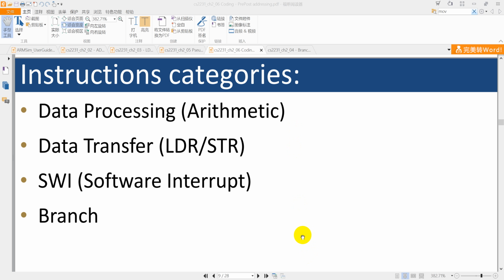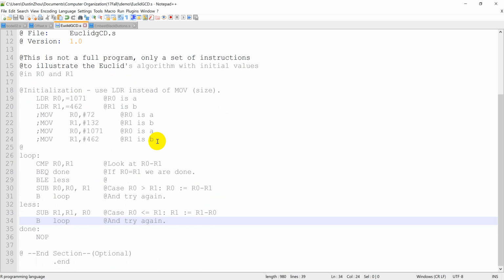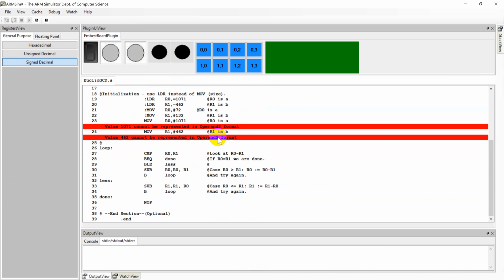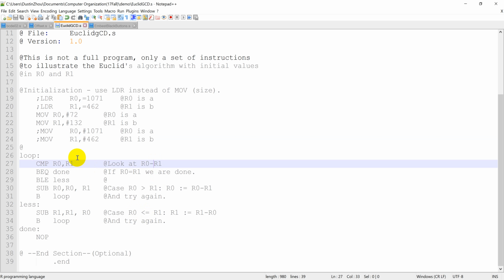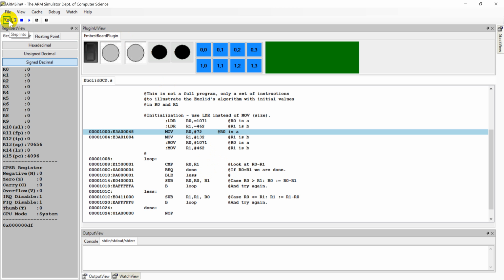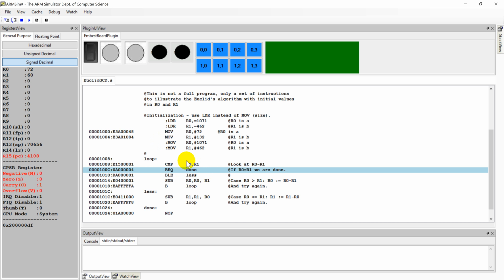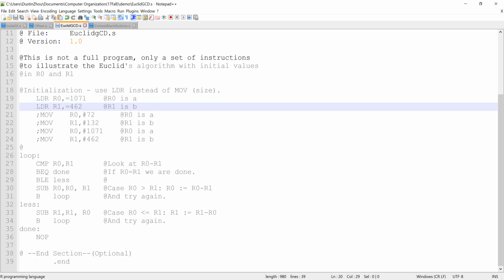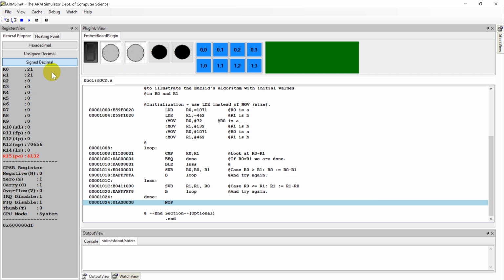CS2231 Arm Assembly Demo 3 EuclidGCD with Branching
CS2231 Vanderbilt University Computer Organization Course Arm Assembly Demo 3 Using Euclid's Algorithm to compute greatest common divisor. This program involves branching, loop and subroutine. These are necessary components for relative complex functions and programs.